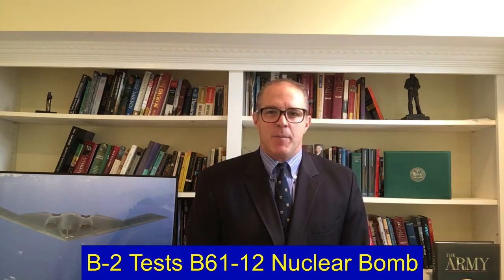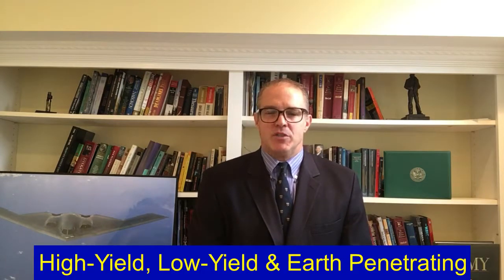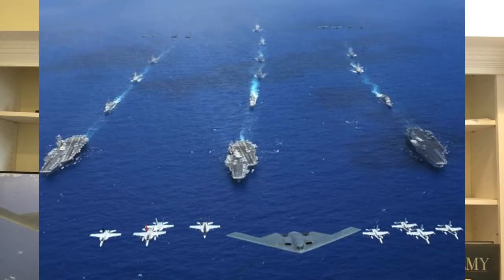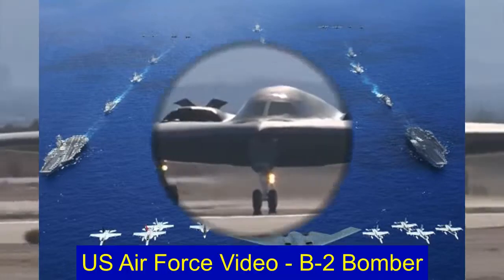U.S. Air Force News: Kris Osborn, Warrior Maven: B-2 Drops New B61-12 Nuclear Bomb